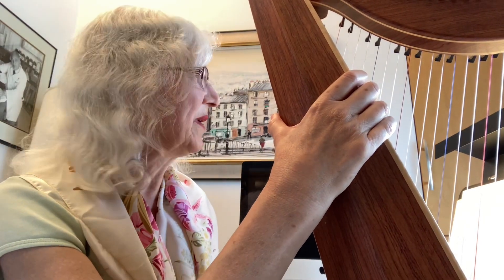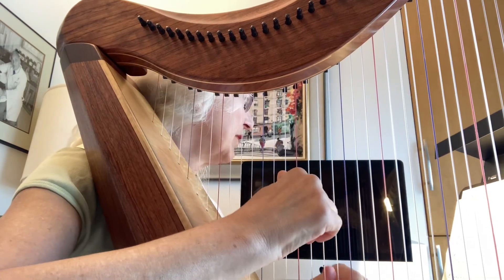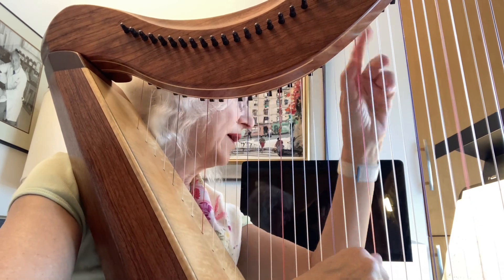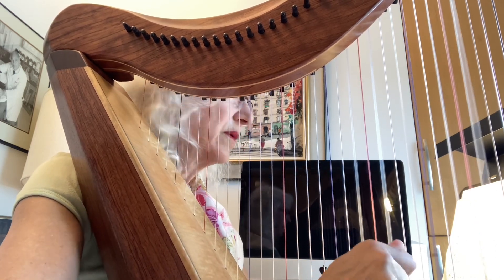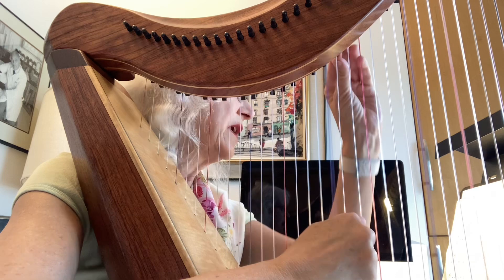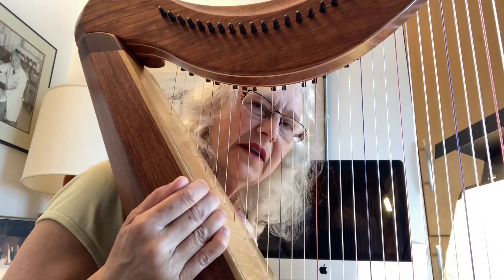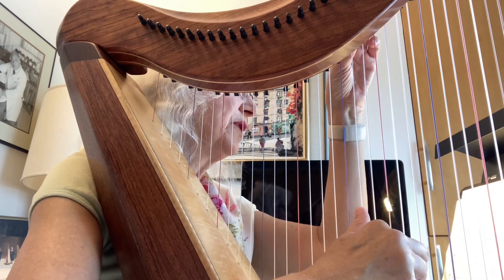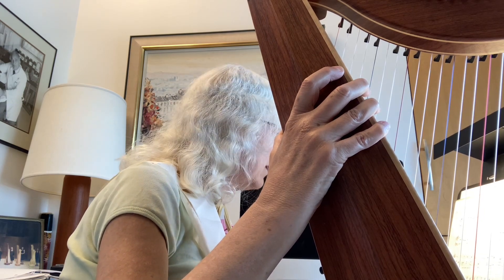Teaching video on Pavana by Milan - lever version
Teaching video on Pavana by Milan edited for lever harp